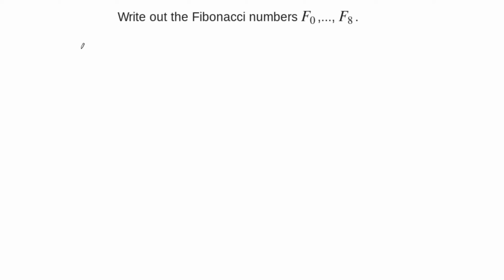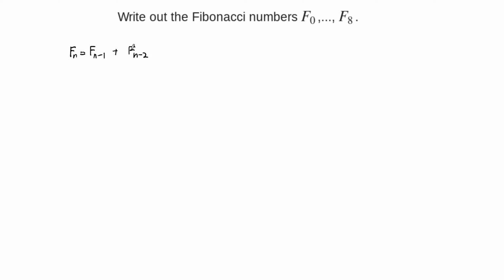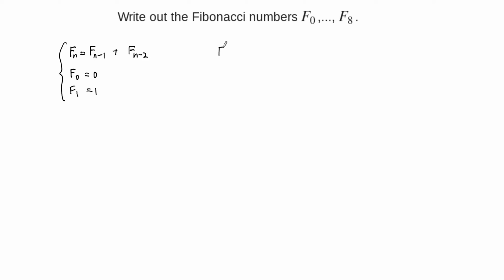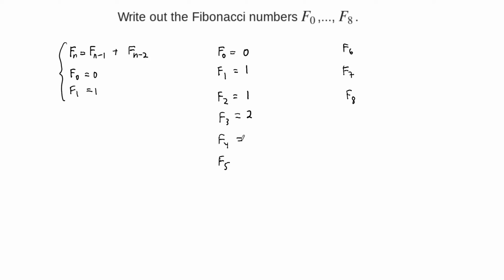Example: Fibonacci Numbers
Justin lists the first 9 Fibonacci numbers.